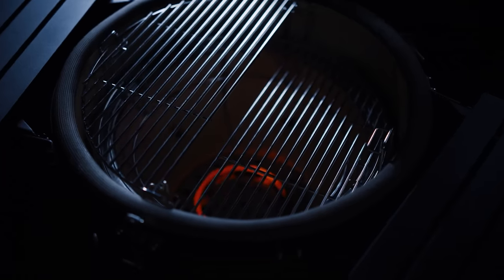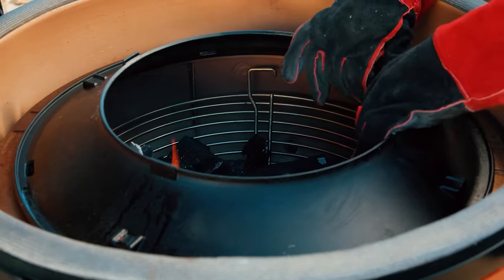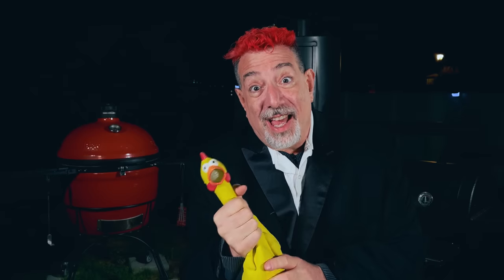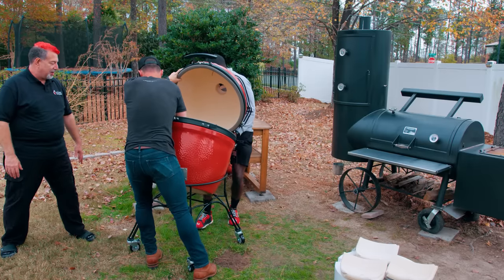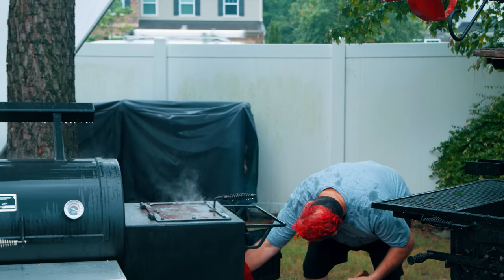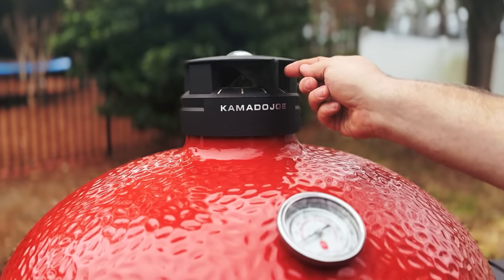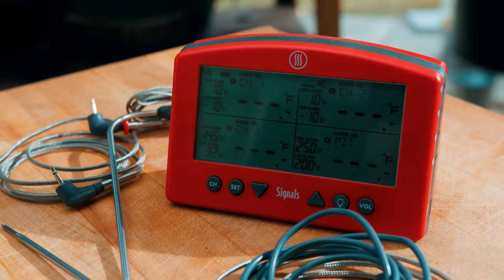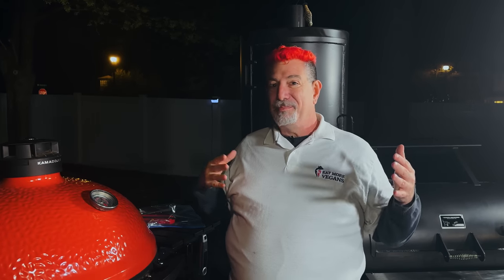Is the Konnected Joe All Hype? Don’t Buy Before Watching!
Is the new Konnected Joe from Kamado Joe All Hype? Or is it going to revolutionize backyard cooking like they say it will? Watch to get my take on it all.

🌡 The Controllers I use when I need to: Signals and Billows Fan from ThermoWorks

↓↓↓↓ More Links and 💰💰💰💰💰DISCOUNTS 💰💰💰💰💰 below ↓↓↓↓

🔴 If you liked this video, you’re going to LOVE these!:

🎥 I Bet it All to Prove the Kamado Joe is Just Hype (How I came to own a KJ)

Welcome to the Kamado Joe Cooking video series from Eat More Vegans! This series is all about smoking and grilling meats on my Kamado Joe Big Joe using as many advanced BBQ techniques as I can teach!